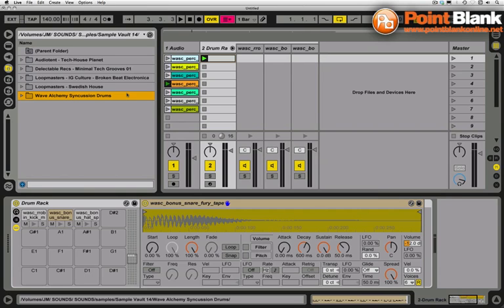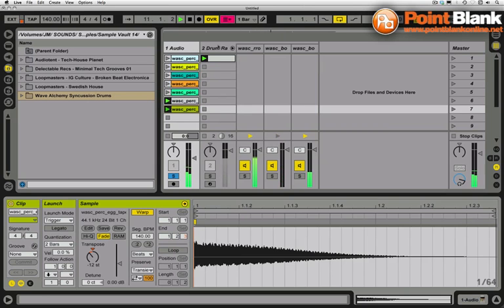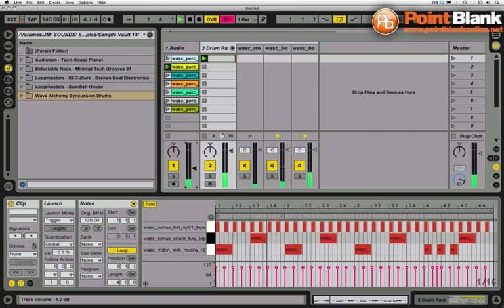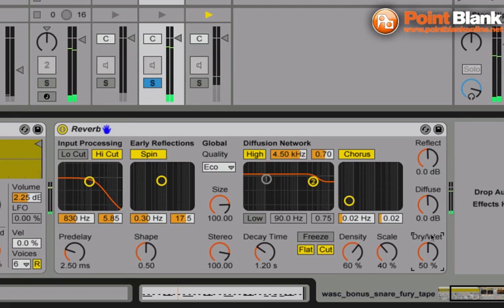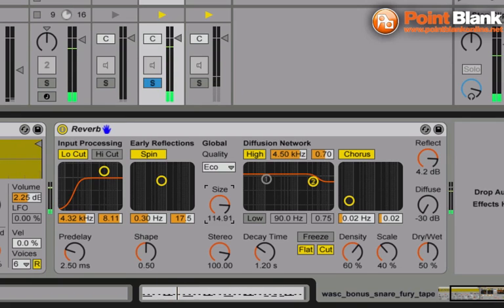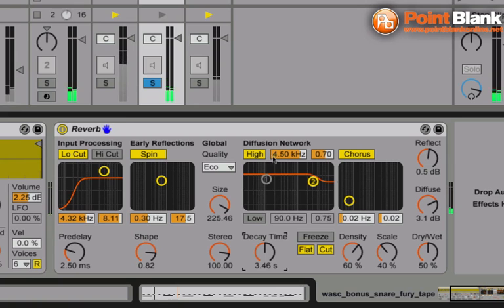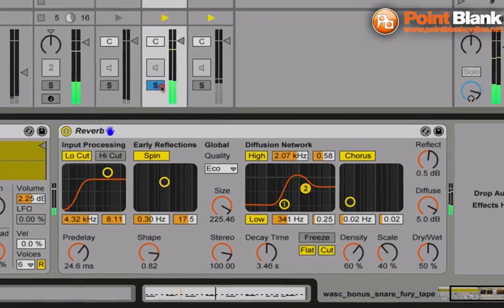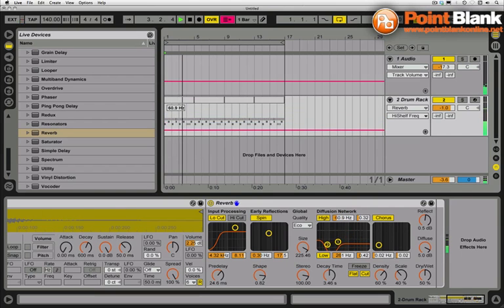Ableton Tutorial - Reverb - Dub FX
Another look at reverb in Ableton Live. This time Jonny Miller (Jus'Listen/Sonarpilot Audio) gives you a detailed run through of the all the reverb parameters and in the process transforms a dry sample into a lush dubby snare.

He is using samples and loops from the excellent Wave Alchemy: Syncussion Drum pack available here: